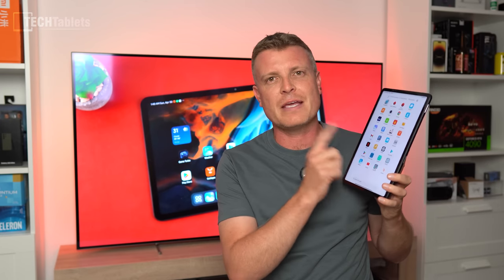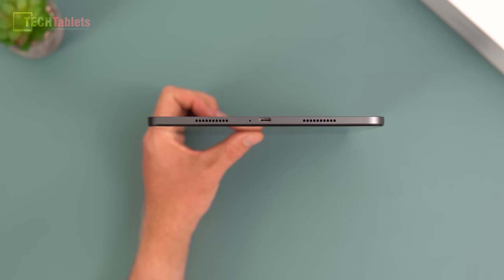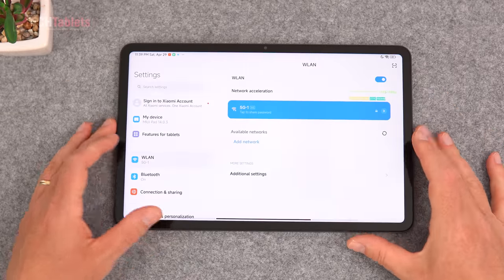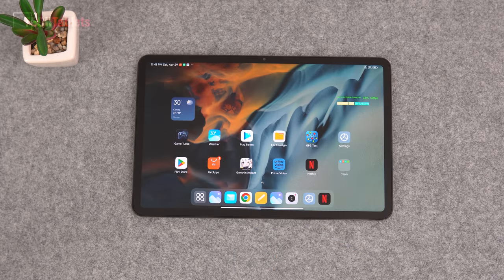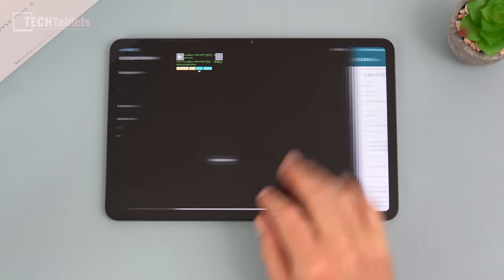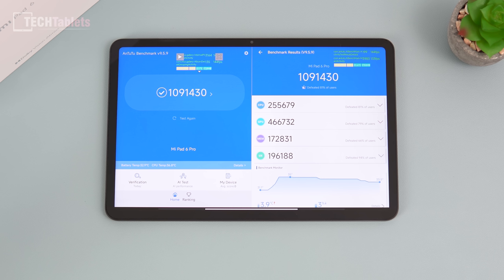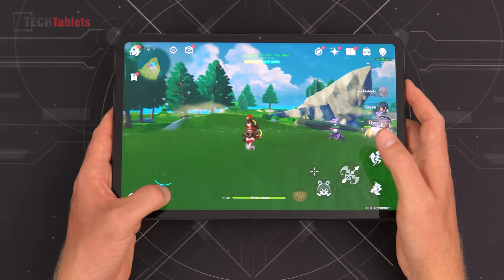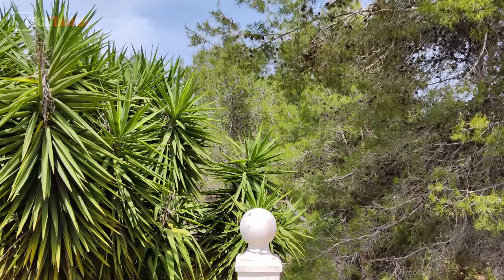Xiaomi Pad 6 Pro Review - Far BETTER Than Expected!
00:00 - Intro & unboxing and charge time
01:06 - Design and features
03:43 - Screen, MIUI Pad 14, refresh rates, split screen, and UI performance
07:51 - Firmware version, bloatware, and DRM cert level
09:10 - Battery life, throttling stress test, storage speeds, and Antutu
11:11 - Large PDF files and eBooks
12:19 - Genshin Impat max settings performance
13:06 - Audio, Youtube max res support, and loudspeaker sample
14:27 - Camera samples
15:16 - Final words with Pros and Cons